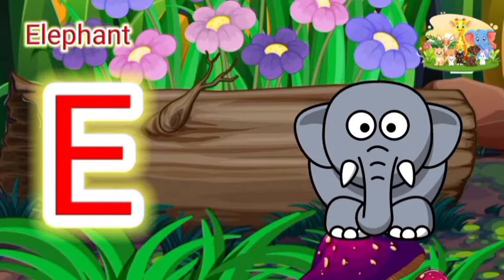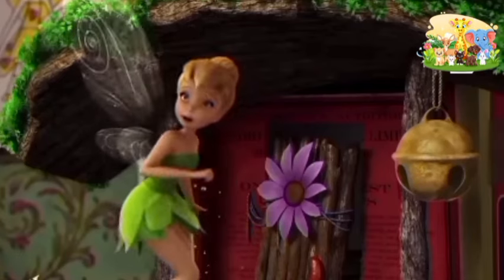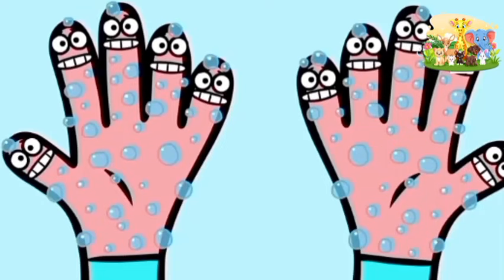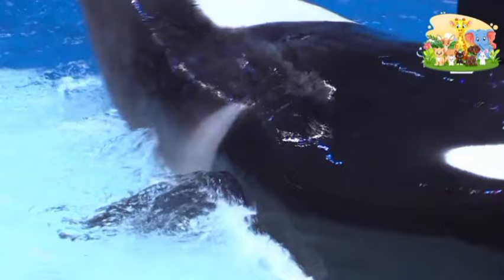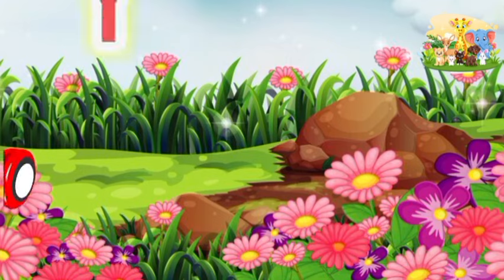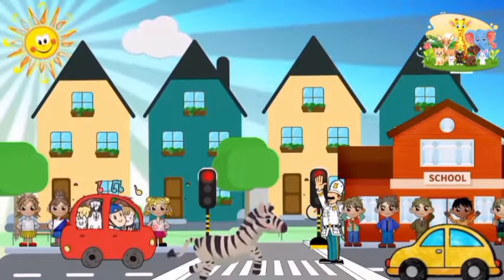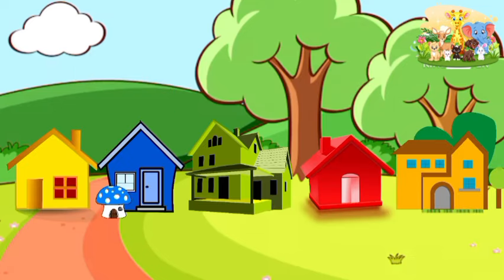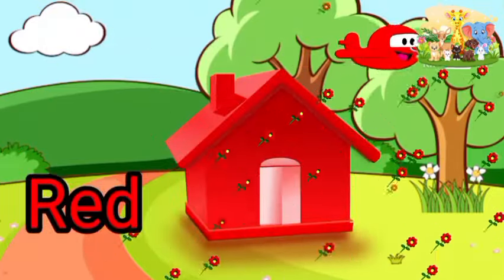ABC Phonics song| Alphabet letter sounds | ABC learning for toddlers | ABC nursery rhyme(2)